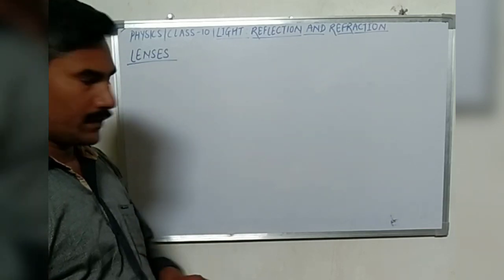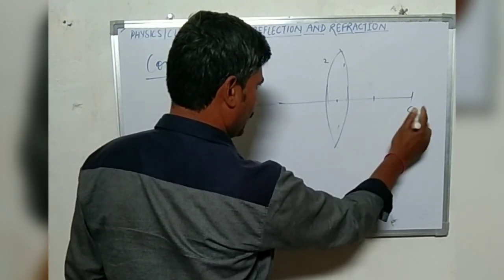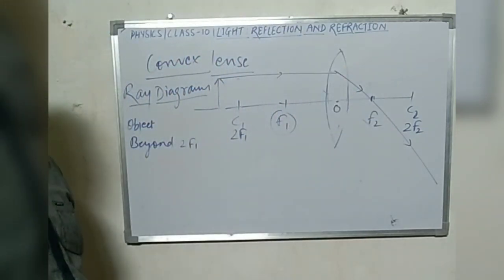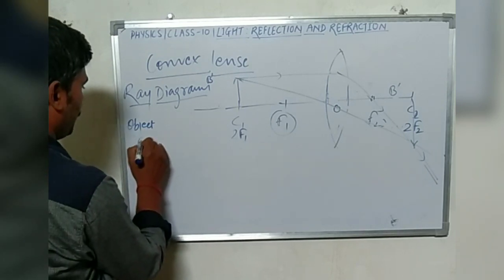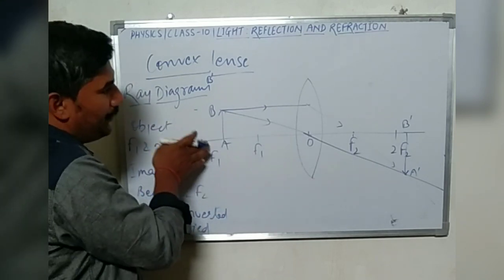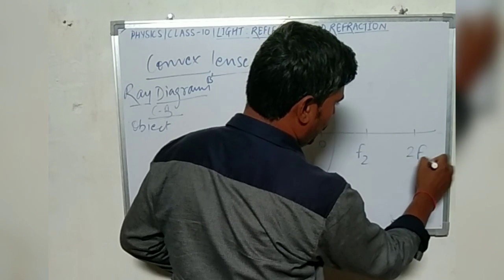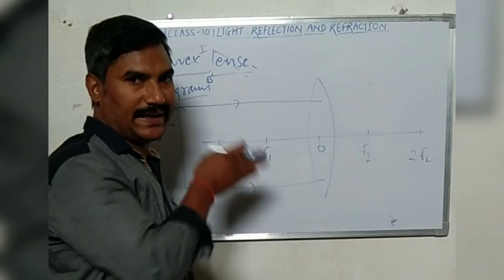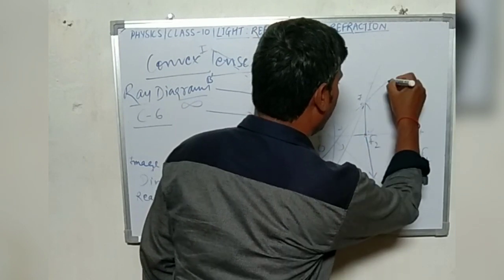CLASS 10 PHYSICS | Convex lens | Ray Diagrams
Physics Class 10 | Convex lens | Ray Diagrams